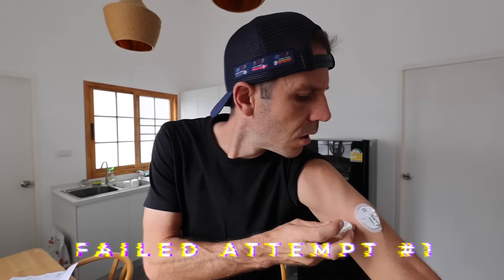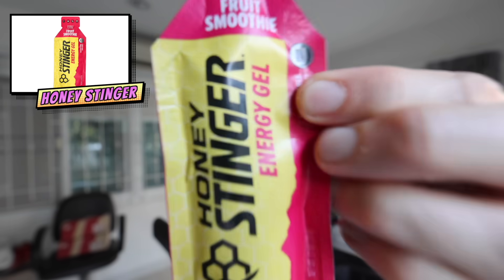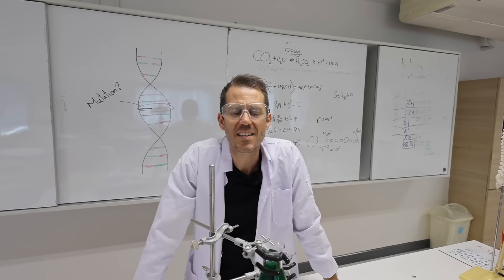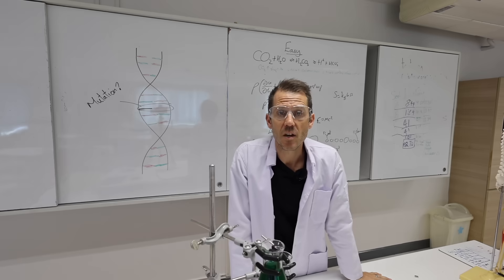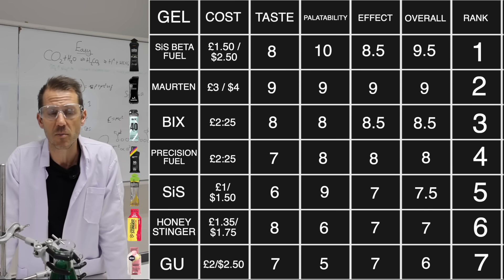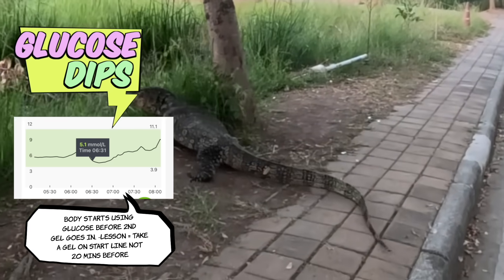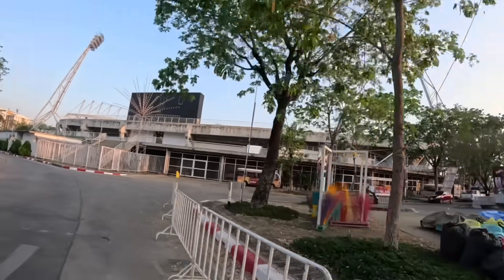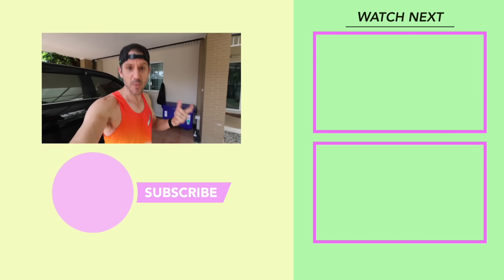What Energy Gels REALLY Do To Your Body (Marathon Fuelling)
I wanted to know what a gel really does for me, on the inside rather than what it feels like. So for 2 months I connected myself up to a continuous blood glucose monitor and tested away! And the results have completely changed the way I will fuel for my races moving forwards.